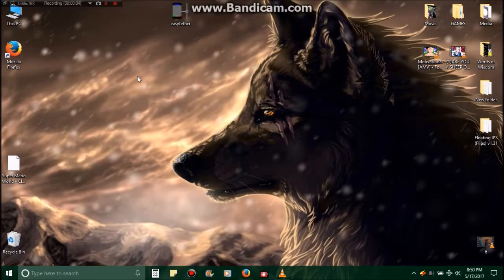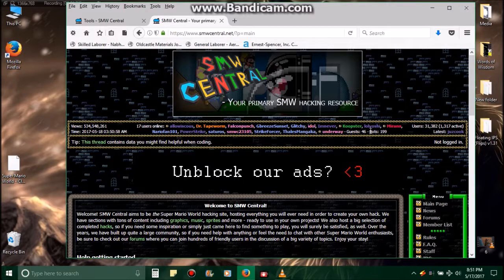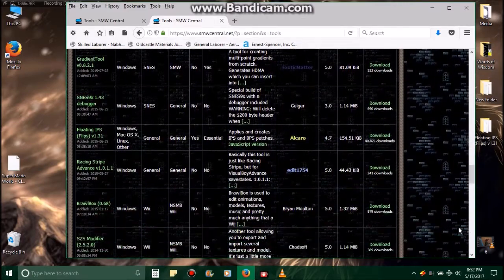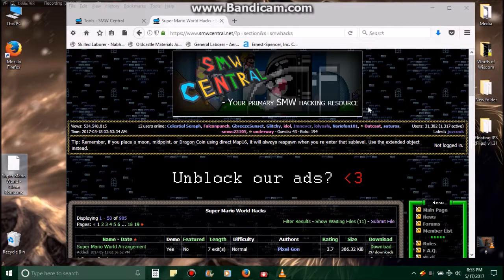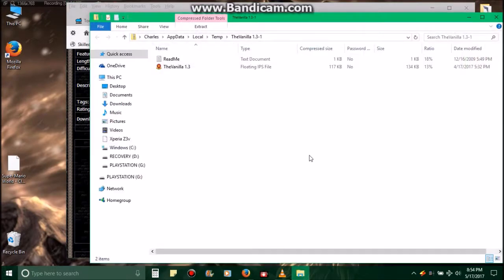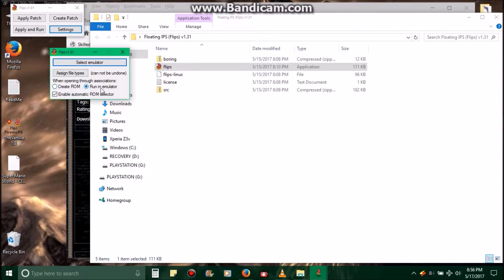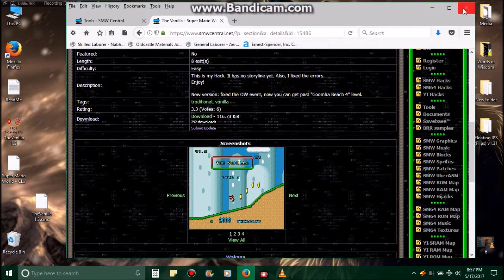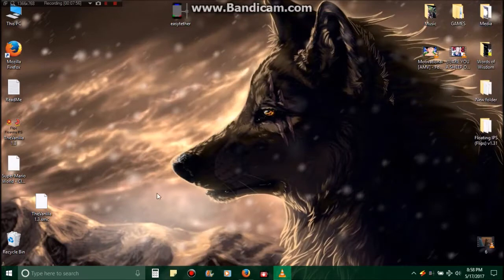(Updated) Patching using Floating IPS (Flips) v1.31 Software/Tool for HACKED GAMES with .bps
(UPDATED VERSION) In this video i reveal to you how to Patch ROM's using a Tool/Software called Floating IPS (Flips) v1.31. Since, the older video i have don't work that shows how to when dealing with
.bps files.
This may work with other file types

Website for Super Mario World, Super Mario 64, & Yoshi Island hacks,  as well as the Floating IPS (Flips) v1.31 Software